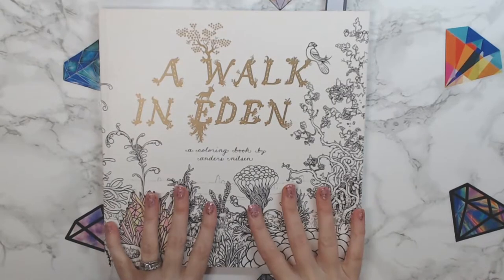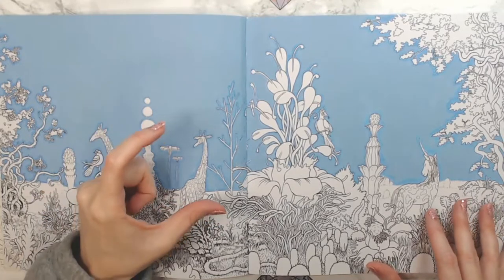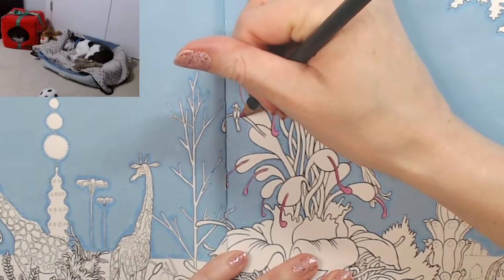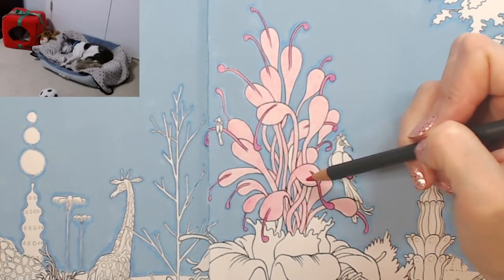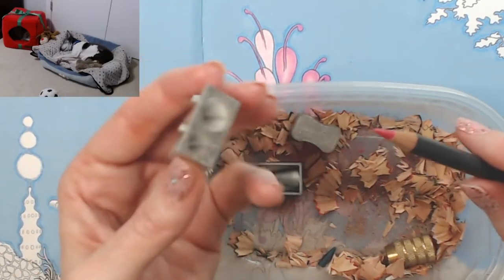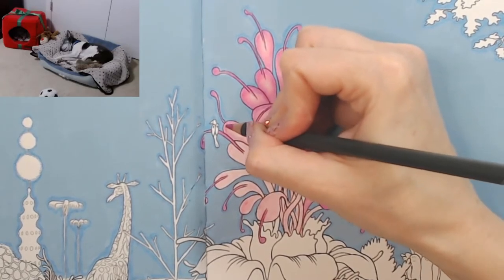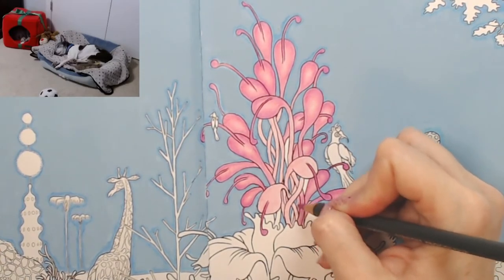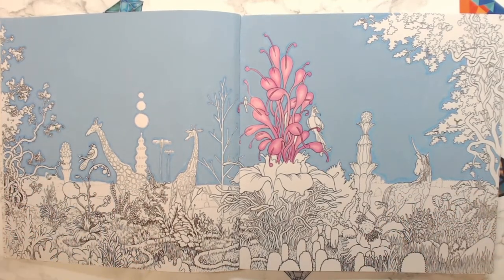Color & Chat: A Walk In Eden by Anders Nilsen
*This is an ADULT coloring and diamond painting channel*

Hello again! I decided to break out my colored pencils and try coloring in one of my favorite coloring books! Enjoy!

A Walk In Eden by Anders Nilsen
Derwent Procolour Pencils

Amazon items I use on a regular basis:

Ohuhu Alcohol Markers 100 set
A2 Lightpad
ZeZaZu Parchment Squares 5.5 inches
High-Grade Wooden Pants Hangers(hang dp's)
A2 Wooden Easel

Coloring and diamond painting videos are uploaded on Tuesdays and Thursdays, and a diamond painting live stream takes place on Sundays at 10pm EST.